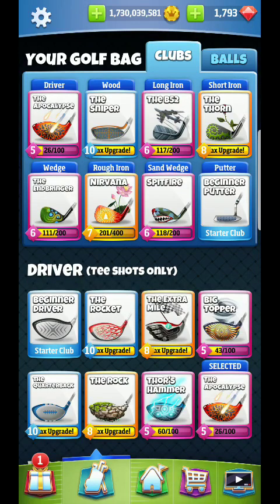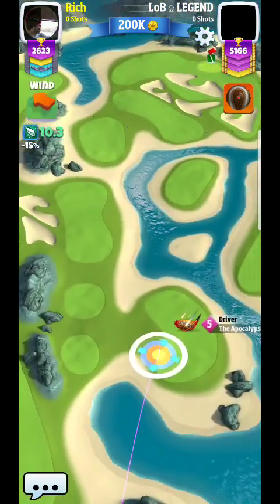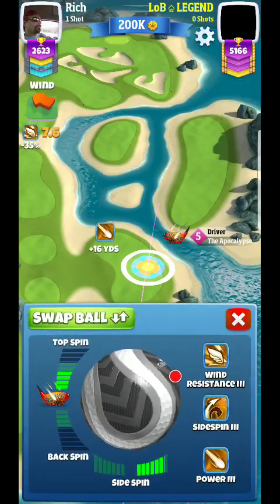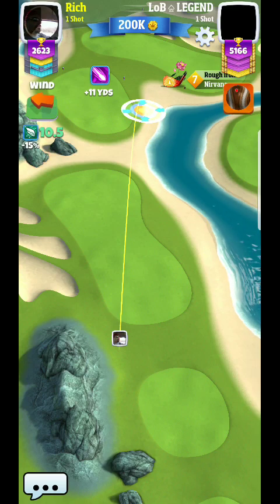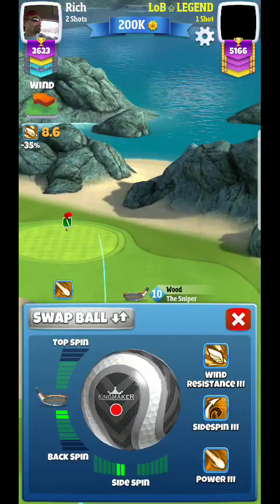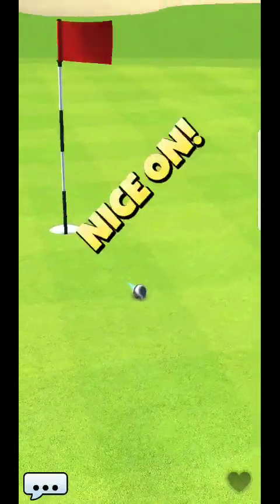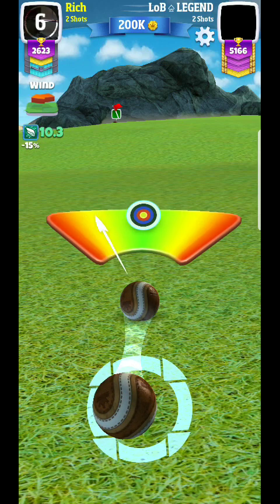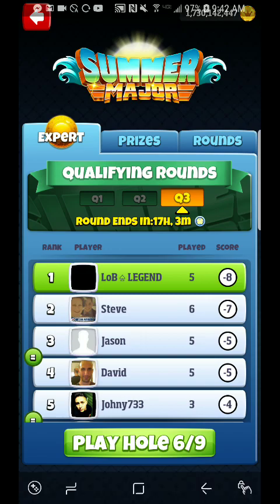Golf Clash Summer Major Tournament Hole 5* EXPERT Division